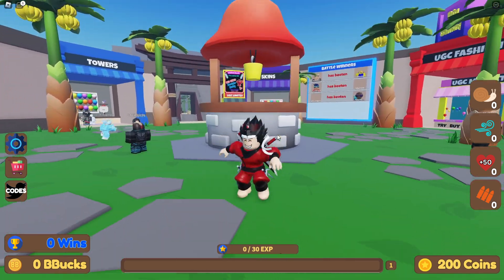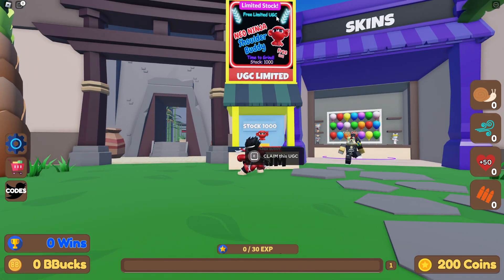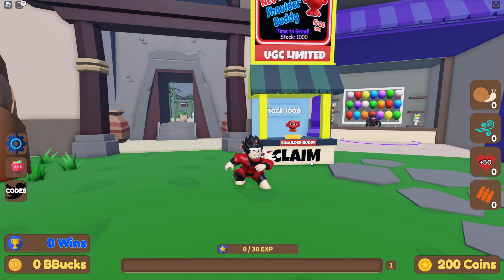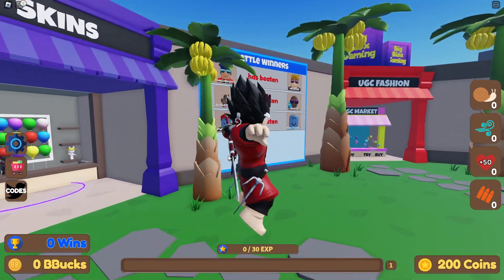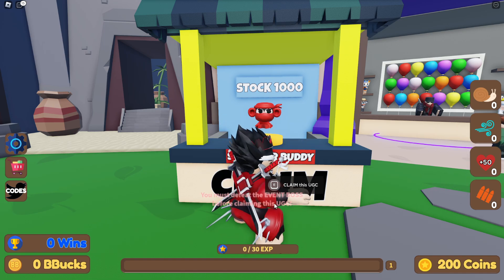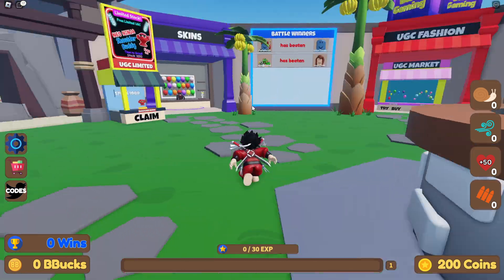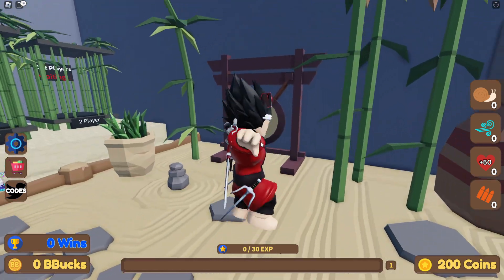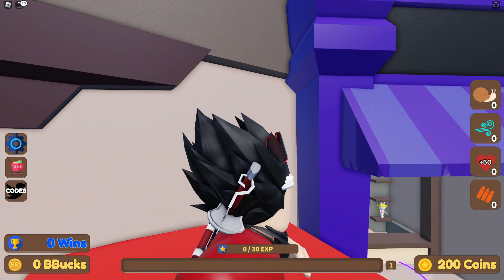FREE UGC How To GET THE Neo ninja shoulder buddy In Roblox Balloon Rush Tower Defense! FREE UGC